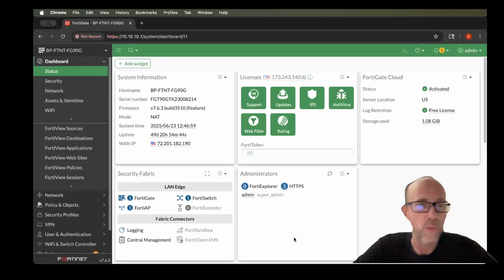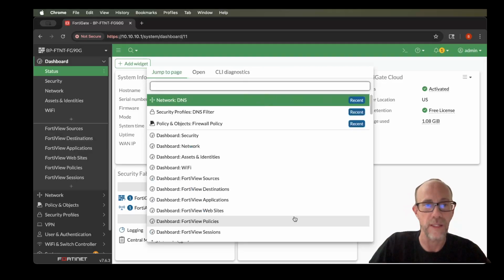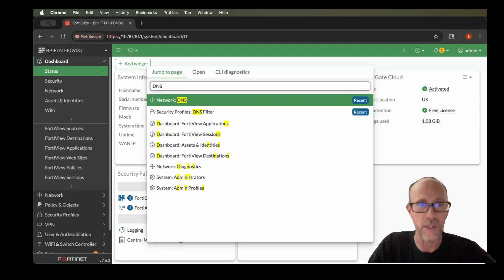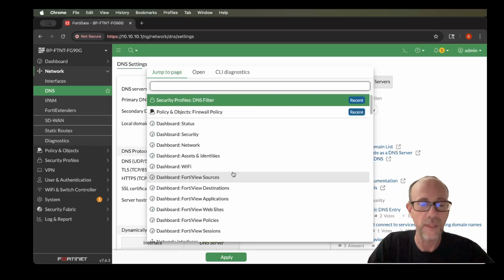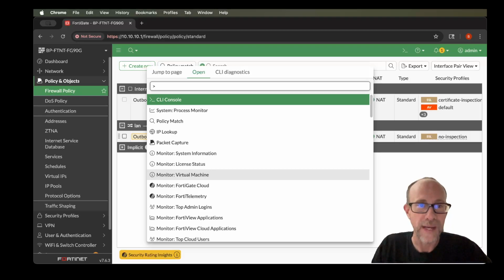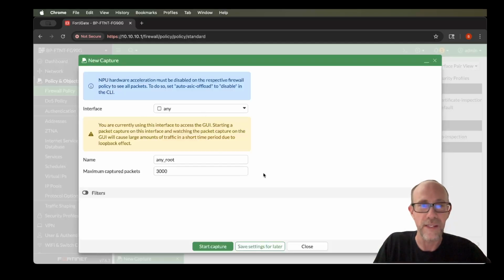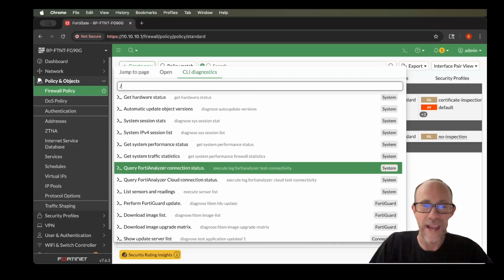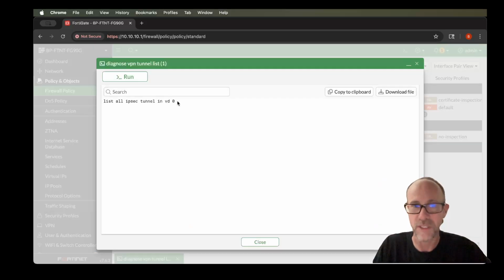FortiOS Keyboard Menu Shortcut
Tutorial for FortiOS keyboard shortcuts in navigating menus.